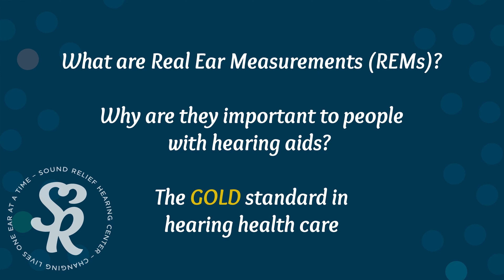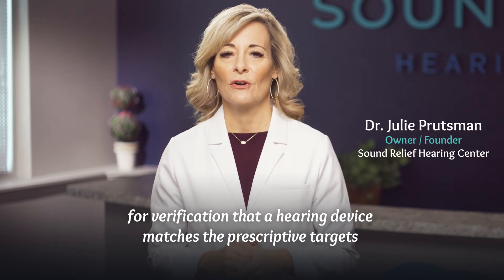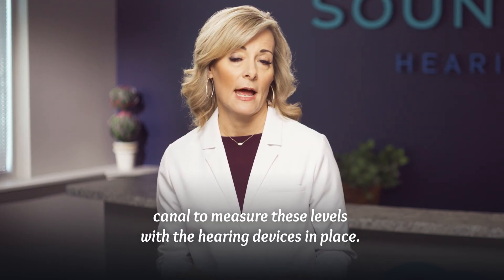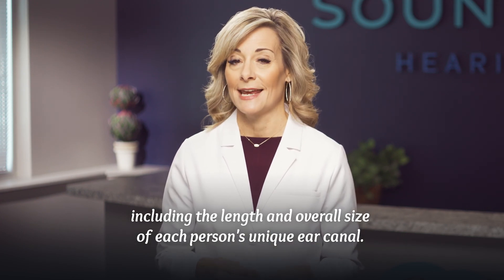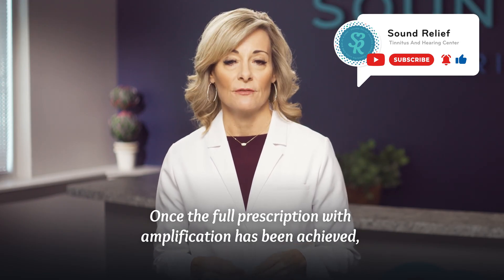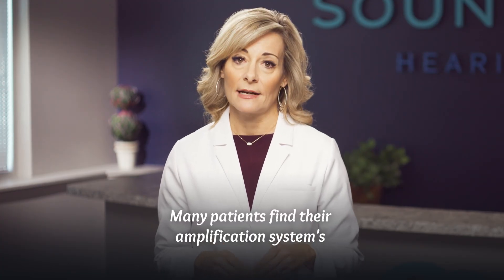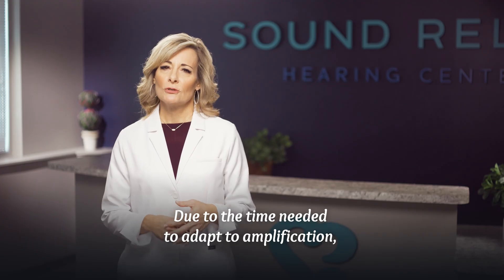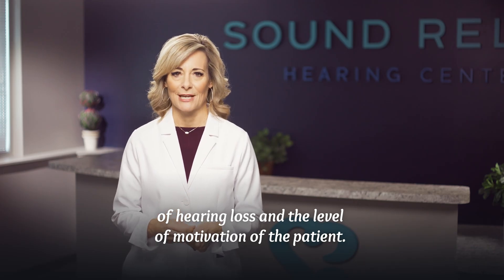Real Ear Measurements | Sound Relief Tinnitus & Hearing Center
Why are real ear measurements important to people with hearing aids?

Tinnitus, hyperacusis, and hearing aids in Arizona & Colorado:

Sound Relief Tinnitus & Hearing Center - Scottsdale, AZ 🌵

Sound Relief Tinnitus & Hearing Center - Centennial, CO 🌄
15450 E Orchard Road
Centennial, CO 80016

Sound Relief Tinnitus & Hearing Center - Denver, CO 🏔
55 Madison St #550
Denver, CO 80206

Sound Relief Tinnitus & Hearing Center - Fort Collins, CO ⛰
4703 E Boardwalk Dr # B2
Fort Collins, CO 80525

Sound Relief Tinnitus & Hearing Center - Golden, CO 🏔
1030 Johnson Rd # 130
Golden, CO 80401

Sound Relief Tinnitus & Hearing Center - Highlands Ranch, CO 🌄
200 Plaza Dr #110
Highlands Ranch, CO 80129

Sound Relief Tinnitus & Hearing Center - Westminster, CO 🏔
12001 Tejon St #124
Westminster, CO 80234

Sound Relief Tinnitus & Hearing Center - Mesa, AZ 🌵

Sound Relief Tinnitus & Hearing Center - Peoria, AZ 🌵